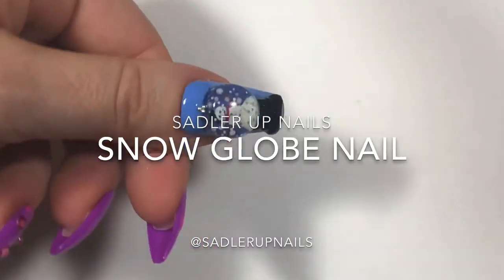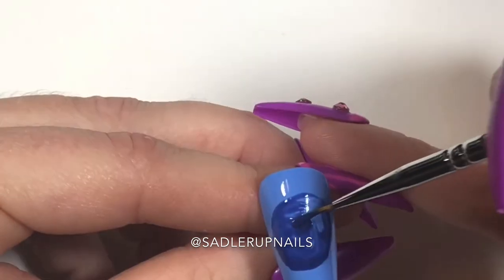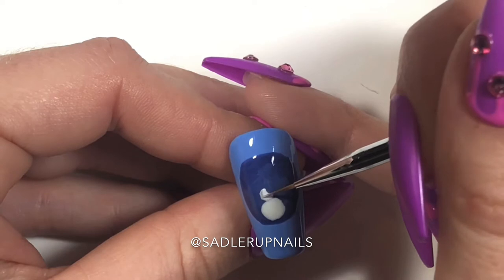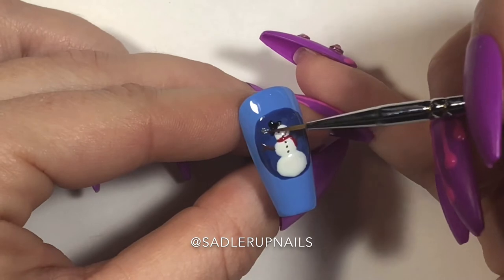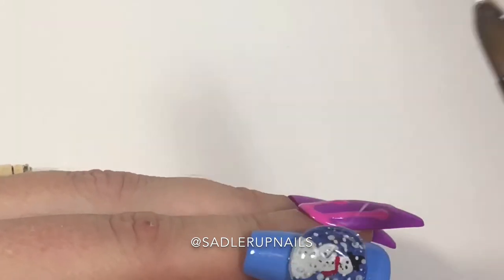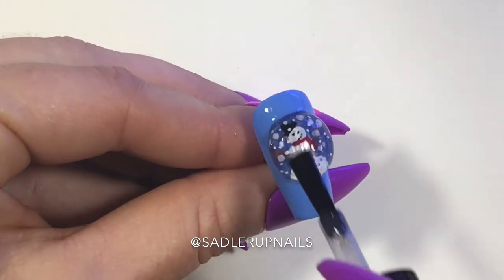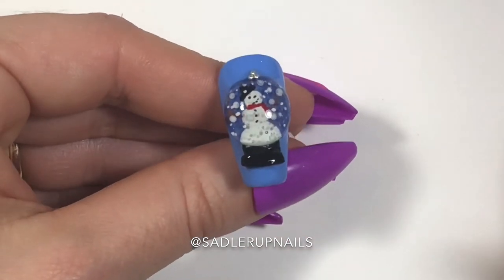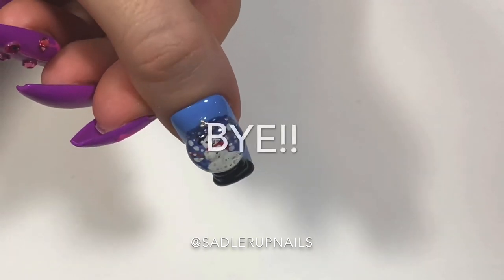SNOW GLOBE Nails! | 12 Days of Christmas Nails Day 7! 3D Gel Design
Here’s a 3D Snow Globe that is not an aquarium nail. You just need some builder gel!

Products used:
- Bioseaweed Gel ‘Prize Every Time’ ‘Candyland’ ‘Valentine’ ‘Milk Chocolate’
- Finger Paints
- Bioseaweed Gel Builder X Clear
- Akzentz line it white
- Akzentz Shine-on

› sadler...Sadler Up Nails // Press Ons (@sadlerupnails) • Instagram photos ...

› b_sadl...Web resultsBecky (Frier) Sadler (@b_sadlernailedit) • Instagram photos and videos

Sadler Up Nails

› sadlerupn...Sadler Up Nails - Home | Facebook

The Nail House

› bsadlernai...The Nail House - Home | Facebook